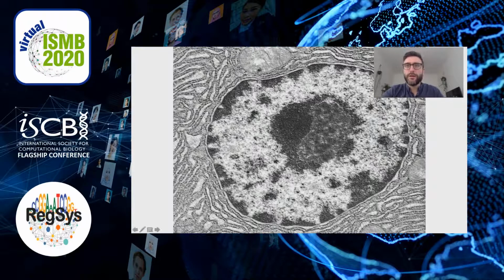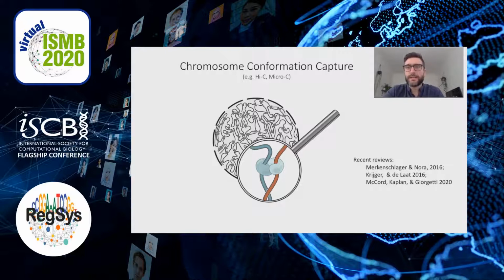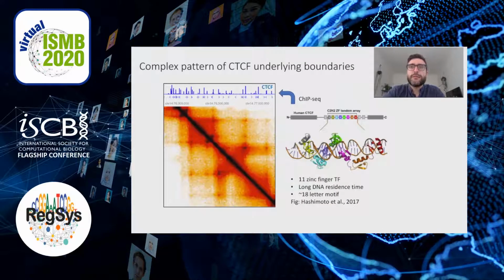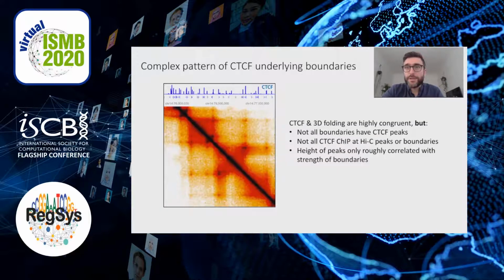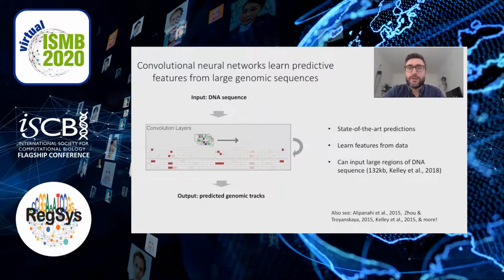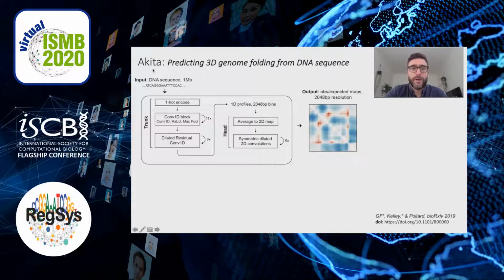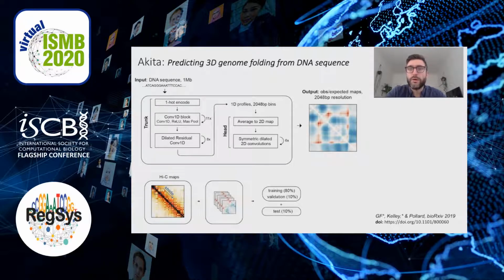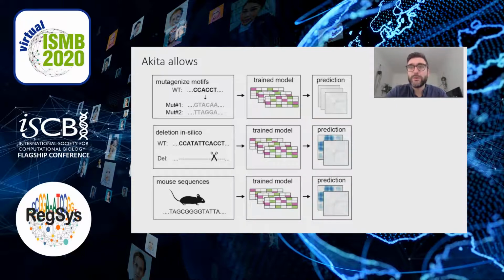Predicting 3D genome folding from DNA sequence - Geoff Fudenberg - RegSys - ISMB 2020 Posters